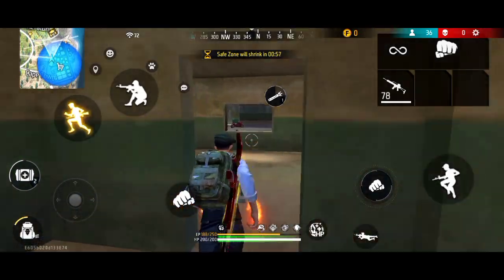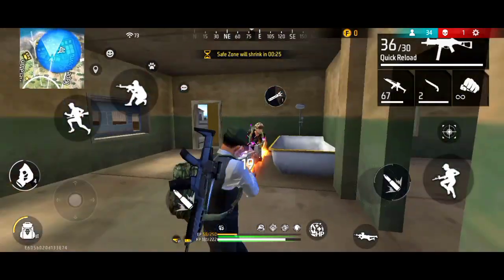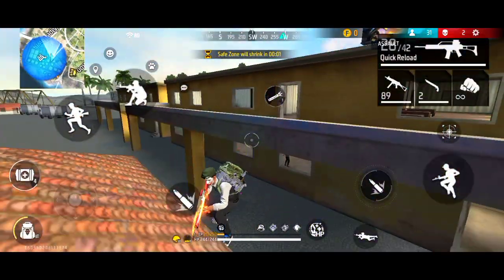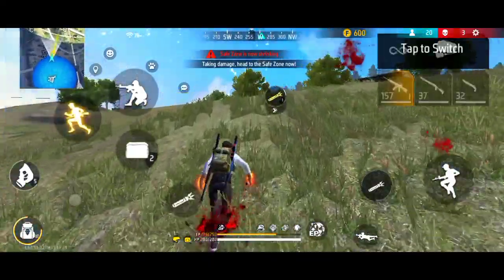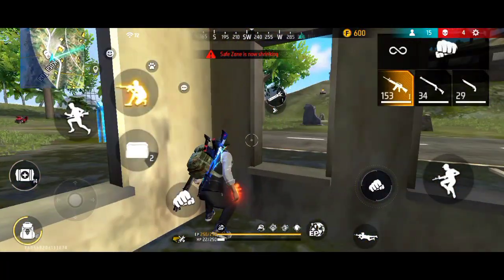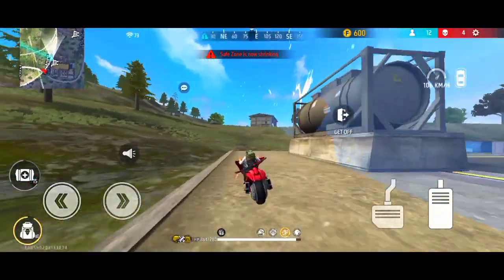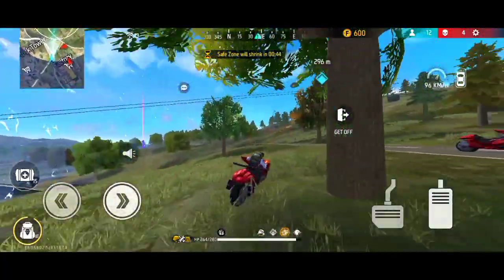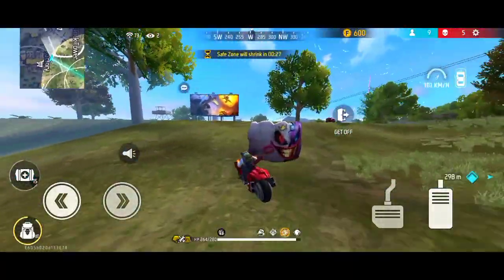Ff solo rank push new strategy tamil 2022|Solo br rank push tips tamil 2022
Solo rank push tips tamil 2022
Solo br rank push tips tamil 2022
Ff Solo br rank push tips and tricks tamil 2022
Ff solo rank push tips tamil 2022
Ff solo rank push tips and tricks tamil 2022
Ff rank push tips and tricks tamil 2022
Ff solo master push tips and tricks tamil
Ff solo rank push strategy tamil 2022
Ff solo rank push new strategy tamil 2022
solo master push tips and tricks tamil 2022